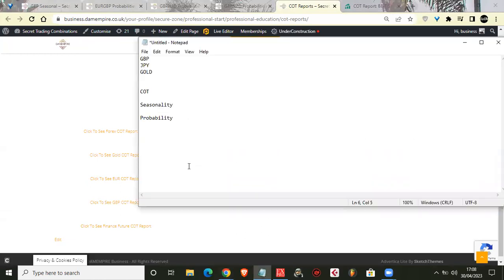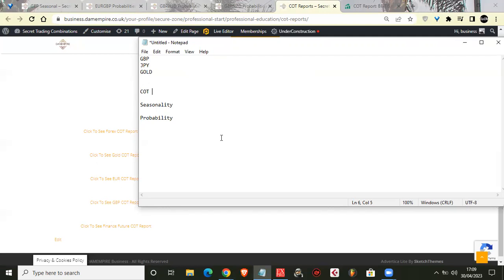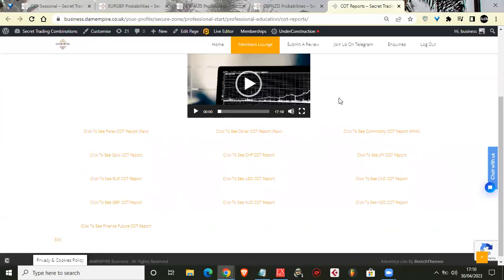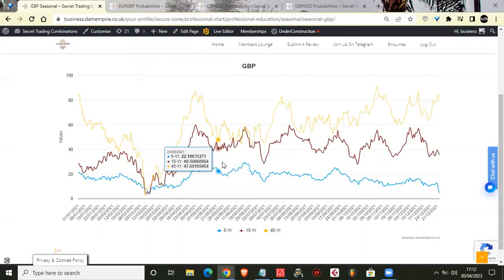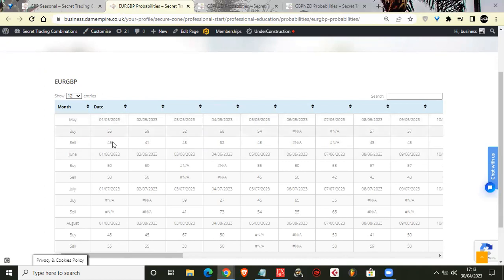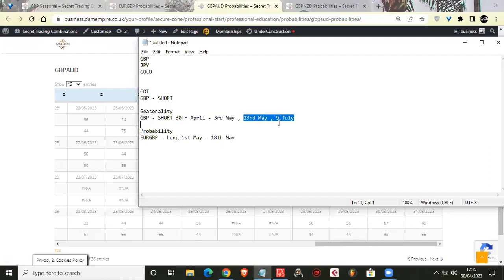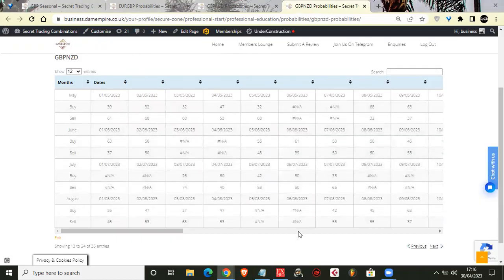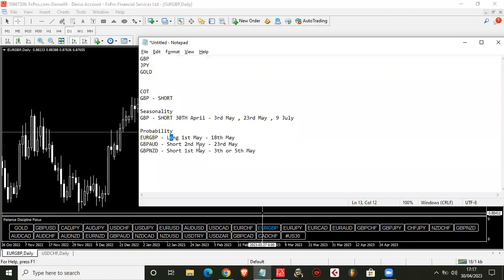Bank Of England, Interest Rate, GBP - Short | 30-04-2023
We teach Forex Currency Trading on how to become a professional trader with Seasonality Trading Strategies. We will show you the exact steps on how to trade CFD, Stock, Forex on MT4 & MT5 and how to be profitable and make massive ROI trading.